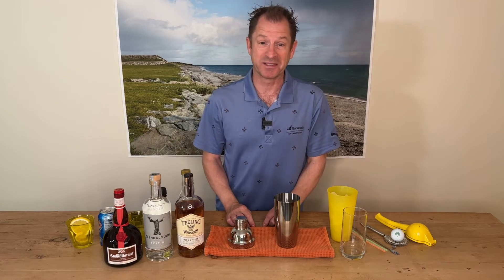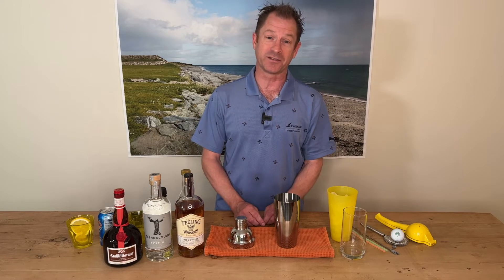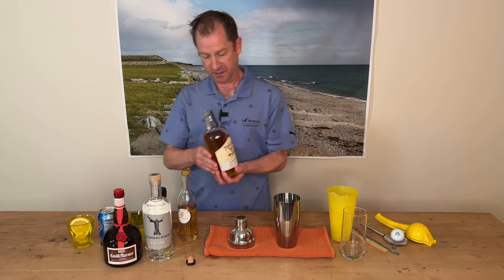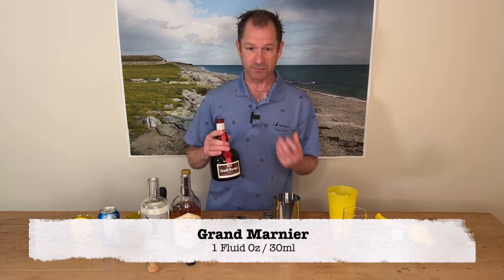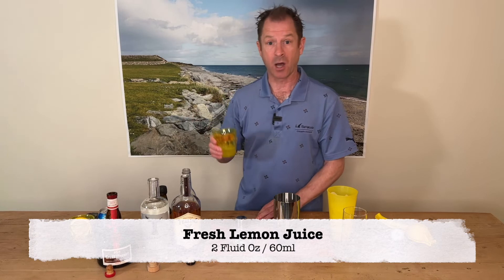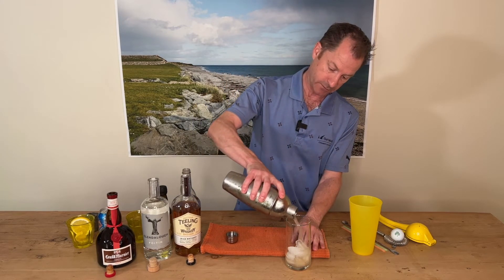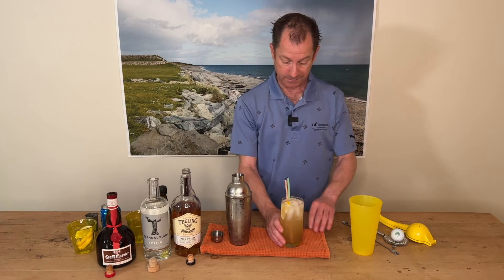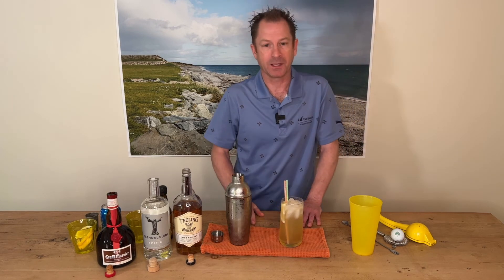⛳🍹 Long Drive on the First Tee Irish Whiskey & Poitín Cocktail based on the Long Island Iced Tea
It's a big week for golf next week, and also a big one for us personally. My golf-mad son works for the Barracuda Championship and in his hono(u)r I created the "Long Drive of the First Tee" cocktail, a play on the Long Island Iced Tea that's often served before social golf outings!

My version also pays homage to my own golfing past having played many of the courses in the Dublin/Wicklow area near the family home over the years.

So, in my Long Drive of the First Tee I've included Teeling Whiskey Single Grain Irish Whiskey (46% abv) alongside Glendalough Distillery Distillery Mountain Strength Poitin (55% abv) for that kick that the LIIT is famed for!

Sláinte, Fore, and drink and golf responsibly!

INGREDIENTS - Get It Ready
2 fl. oz./60ml. Teeling Single Grain Irish Whiskey
2 fl. oz./60ml. Glendalough Mountain Strength Poitin
1 fl. oz./30ml. Grand Marnier or Triple Sec
1 fl. oz./30ml. Simple Syrup/Homemade Meyer Lemon-cello
2 fl. oz./60ml. Fresh Lemon Juice
5 Drops of Lemon Bitters
1 Can Zevia Cola
Wedge/Slice Lemon to garnish
As Required Ice

INSTRUCTIONS - Get It Made
-Add Teeling Single Grain Irish Whiskey to your cocktail shaker
-Add Glendalough Mountain Strength Poitín
-Add Grand Marnier or Triple Sec
-Add Simple Syrup/Homemade Meyer Lemon-cello
-Add Fresh Lemon Juice
-Dab or drop in the Lemon Bitters (5 Drops)
-Fill your cocktail shaker with the desired amount of ice cubes
-Pop on the lid and shake well to combine
-Strain into your serving glass over desired ice cube(s)
-Top with Zevia Cola
-Stir gently to mix everything together
-Garnish with a wedge, slice, or half-slice of Lemon
-Sip and Enjoy…Sláinte and Fore!

YOU MUST BE OF LEGAL DRINKING AGE WHERE YOU LIVE TO WATCH THIS VIDEO